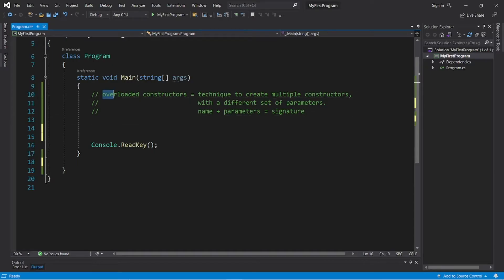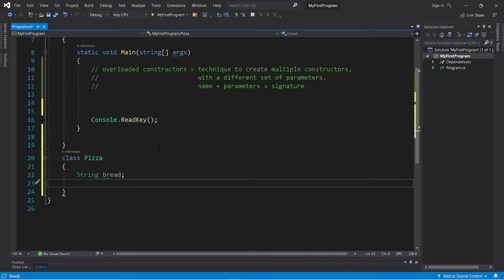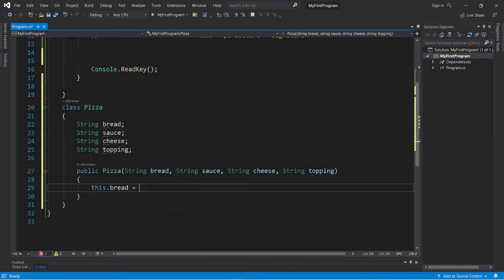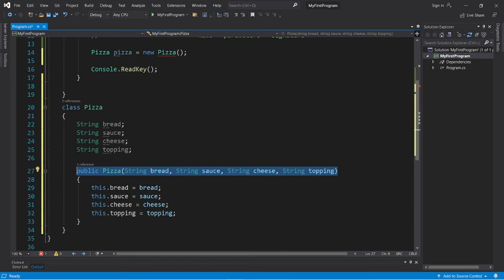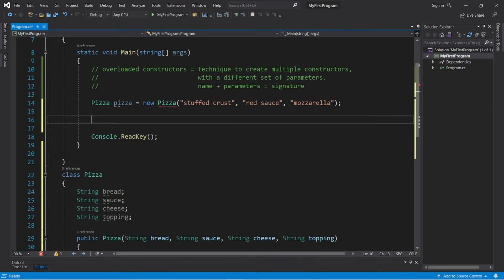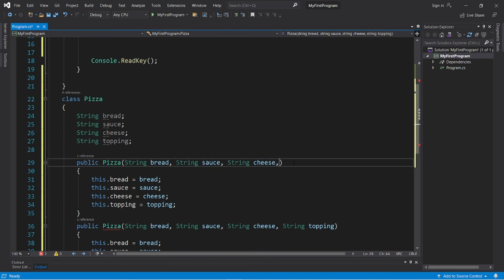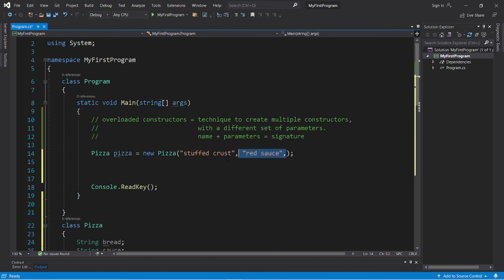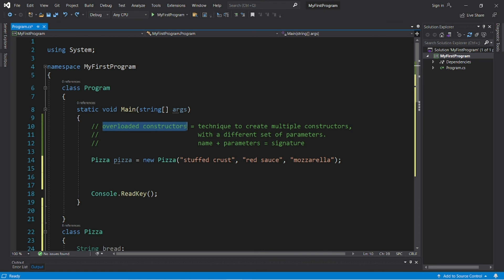C# overloaded constructors 🍕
C# overloaded constructors tutorial example explained

using System;

namespace MyFirstProgram
    class Program
        static void Main(string[] args)
            // overloaded constructors = technique to create multiple constructors,
            //                           with a different set of parameters.
            //                           name + parameters = signature

            Pizza pizza = new Pizza("stuffed crust", "red sauce", "mozzarella");

            Console.ReadKey();
    class Pizza
        String bread;
        String sauce;
        String cheese;
        String topping;

        public Pizza(String bread)
            this.bread = bread;
        public Pizza(String bread, String sauce)
            this.bread = bread;
            this.sauce = sauce;
        public Pizza(String bread, String sauce, String cheese)
            this.bread = bread;
            this.sauce = sauce;
            this.cheese = cheese;
        public Pizza(String bread, String sauce, String cheese, String topping)
            this.bread = bread;
            this.sauce = sauce;
            this.cheese = cheese;
            this.topping = topping;